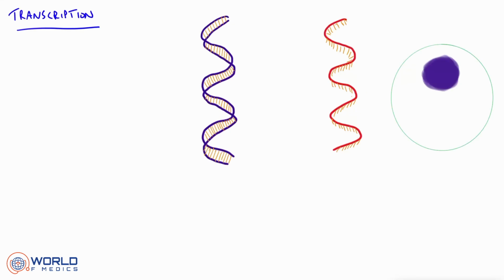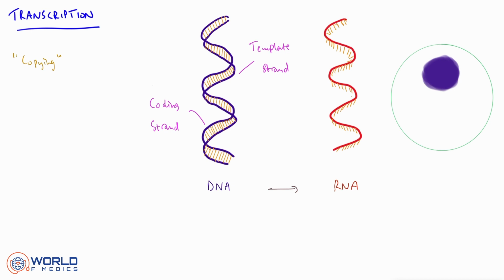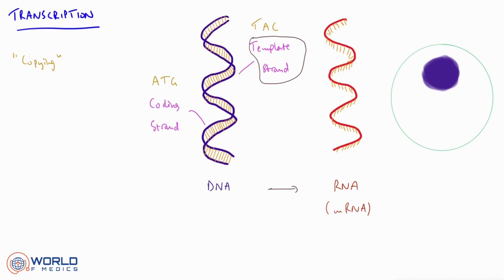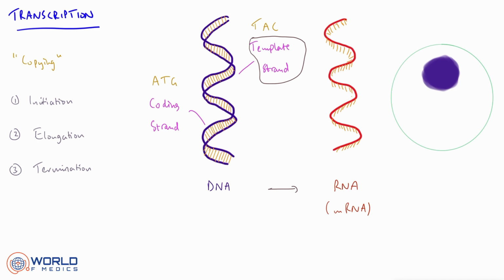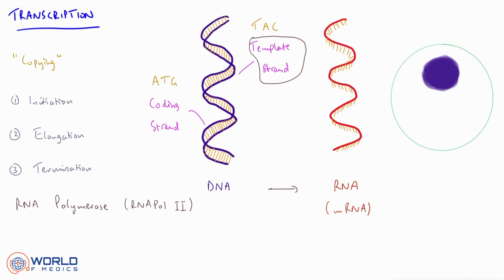DNA Transcription | Cell Biology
What happens in the transcription of DNA?

DNA transcription involves the copying of the template strand of DNA into mRNA by RNA polymerase.

The three steps of DNA transcription are:

1. Initiation
2. Elongation
3. Termination

PODCAST

SUPPORT US